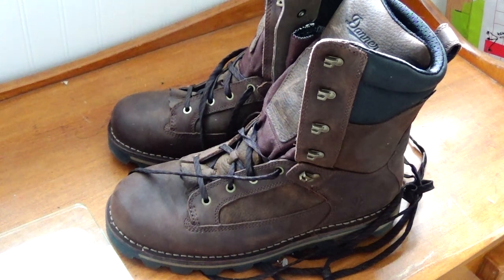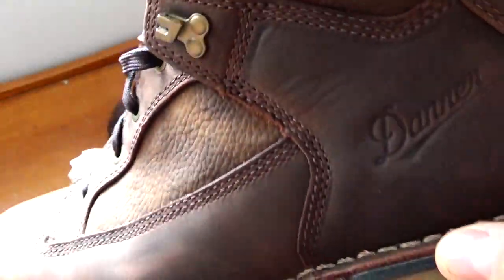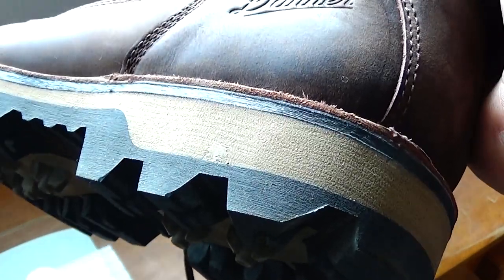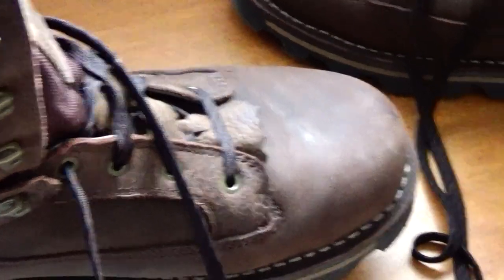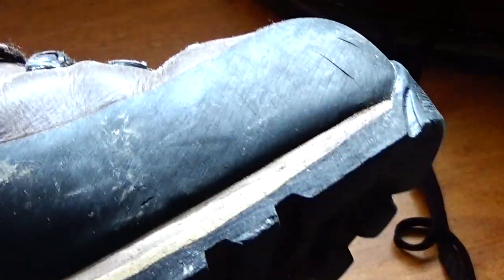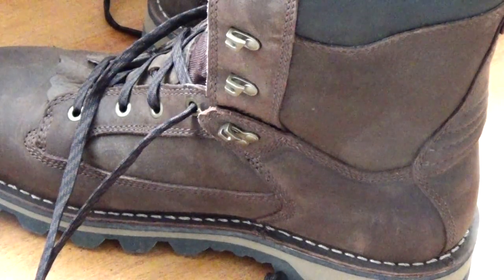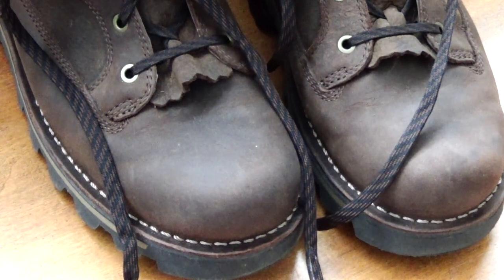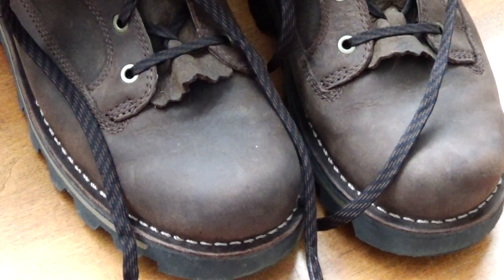Danner Powderhorn hunting boots / hiking boots review, BEST HUNTING BOOTS FOR THE MONEY?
Danner Powderhorn hunting boots maybe the best for the money outthere. After a long search I bought a pair and so far they impress me, I already own very good quality Asolo early to mid season boots but needed something warmer and taller for late season and mountain hunting. I think these fit the bill.